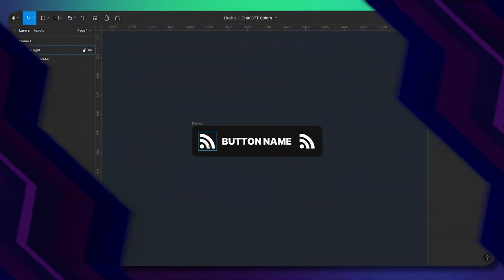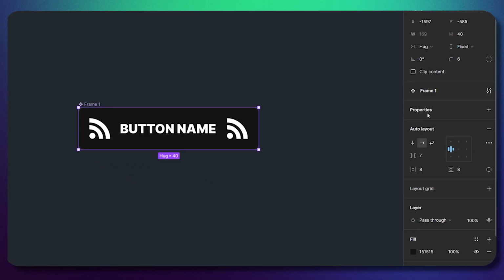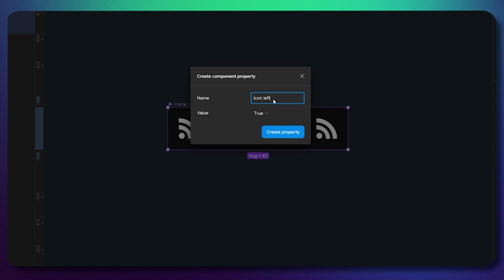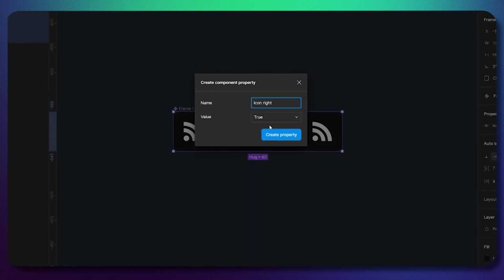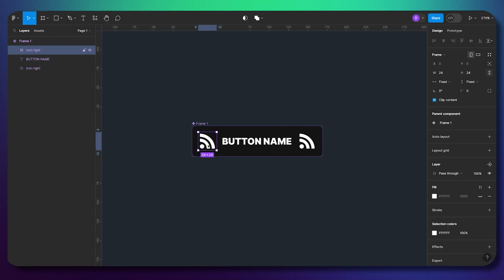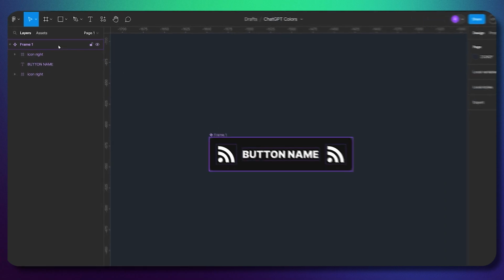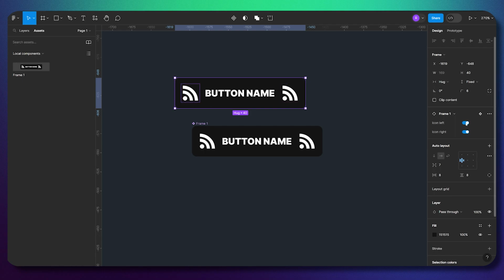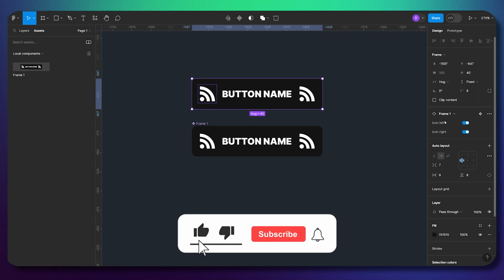Figma Tutorial: Boolean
Welcome to our comprehensive tutorial on mastering Boolean Operations in Figma! Whether you're new to Figma or looking to refine your skills, this video is designed to guide you through the essentials of Boolean Operations, making your design process smoother and more efficient.